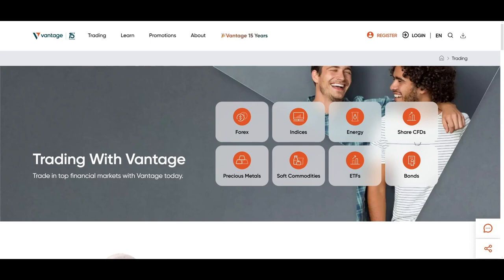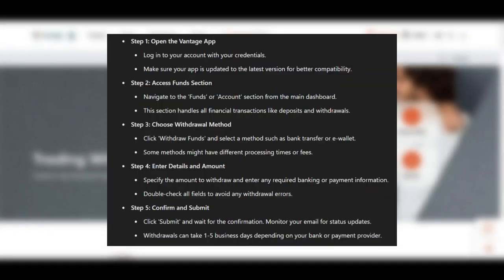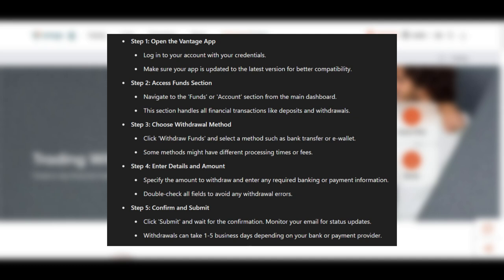Ho to Get Your Money Out of Vantage App Fast!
Are you tired of waiting to get your money back from Vantage App? In this video, we'll show you the fastest way to get your refund processed and money back in your pocket. Whether you're dealing with a delayed payout or a disputed transaction, we've got you covered. Follow our step-by-step guide to ensure you get your money back quickly and efficiently. Don't let Vantage App hold onto your hard-earned cash any longer - watch now and take control of your finances!